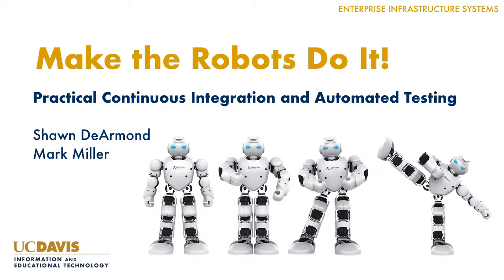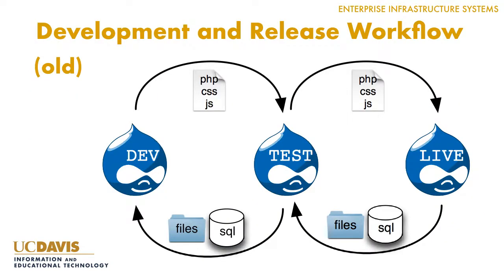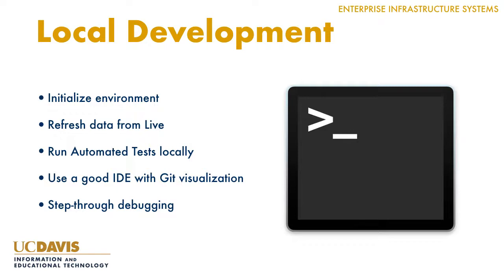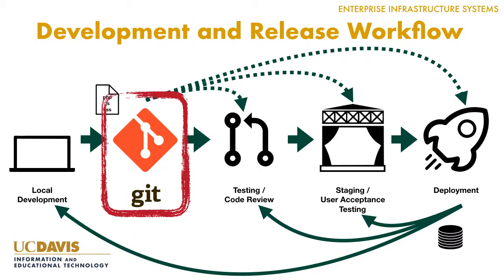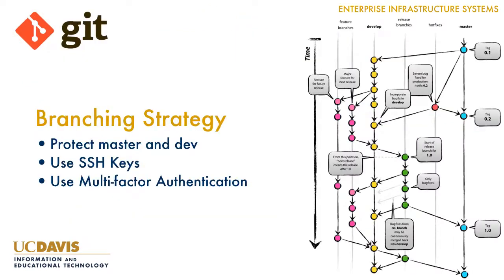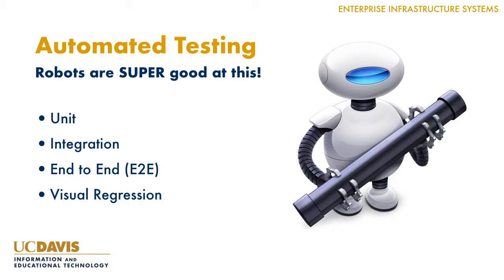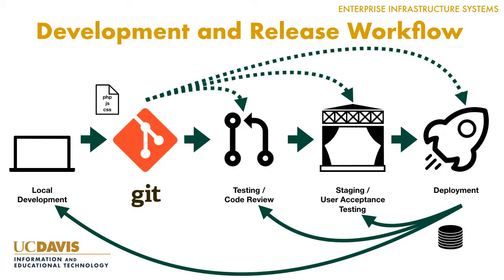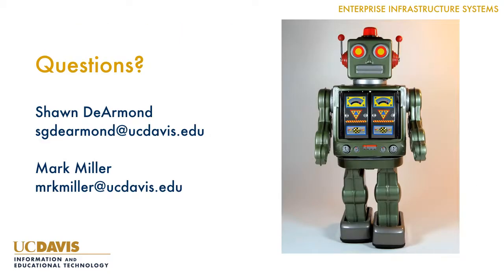Make the Robots Do It (DrupalCamp LA 2019)